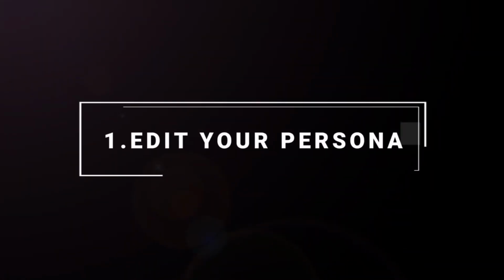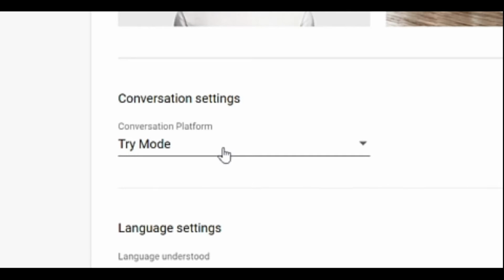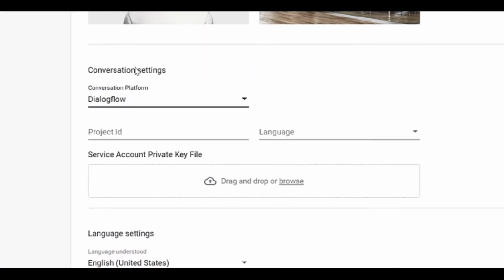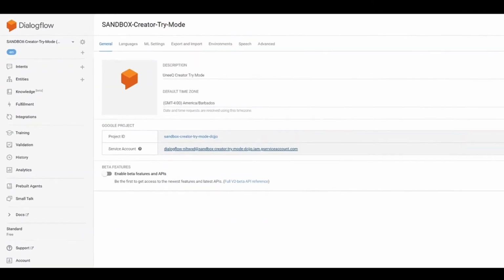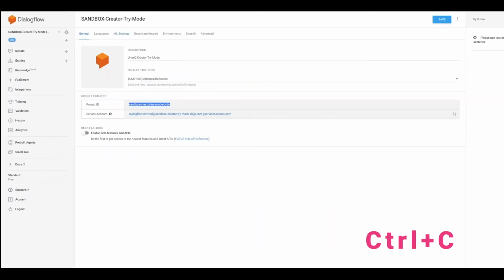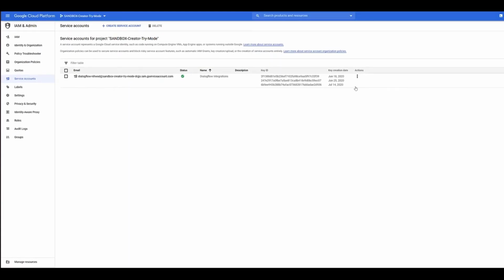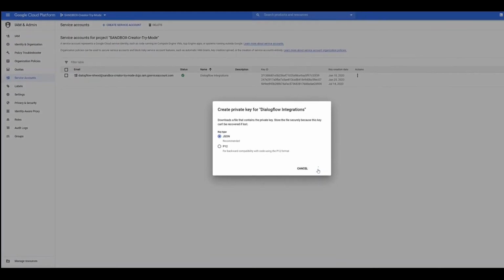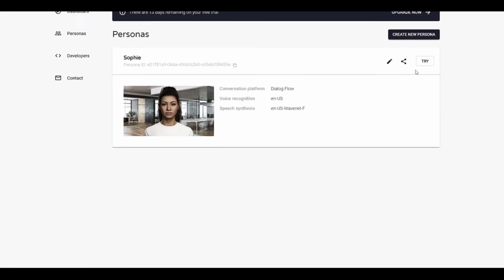UneeQ Creator walkthrough | How to connect Dialogflow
Welcome to UneeQ Creator – the world's first public platform that lets you design, develop and deploy digital human employees. In this walkthrough, we show you how to connect your Dialogflow conversational experience so you can start speaking to your digital human.

If you don't already, you can start using Dialogflow for free, build a conversational experience in minutes, and seamlessly integrate it to give your digital human personalized dialogue..